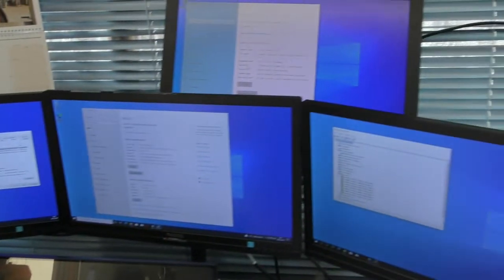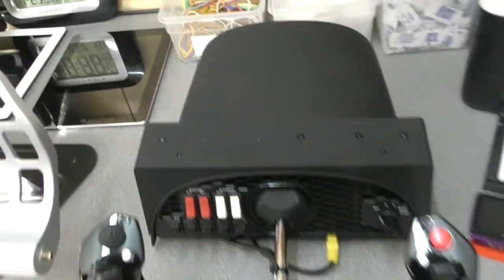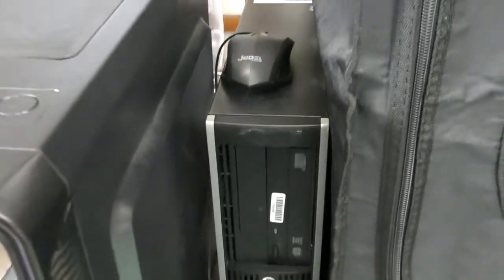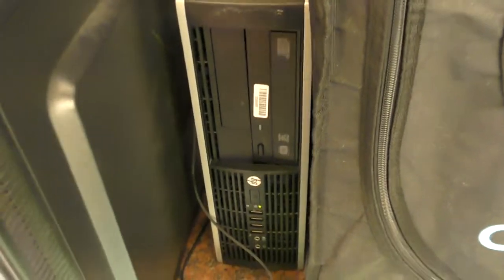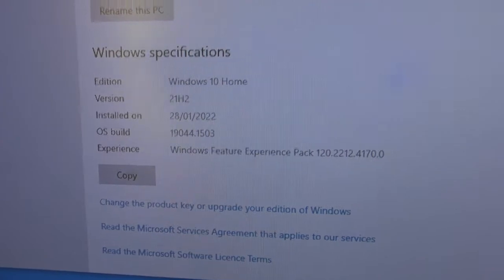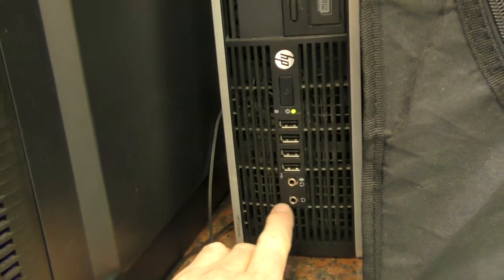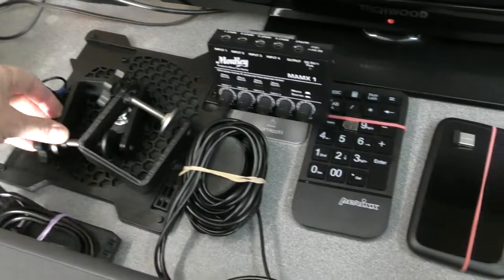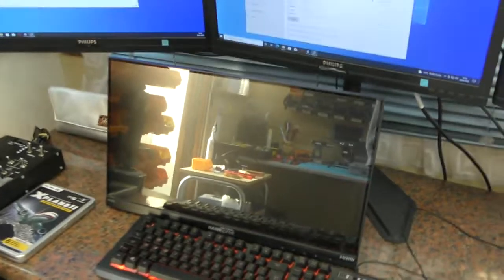Full XPlane Flight Simulator Set Up For Sale.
All about two years old. Rarely used now due to new astronomy hobby.
I am putting the lot up for sale for a few days but if there are no takers then it may well be listed individually. Prices shown are what was paid or current prices.
Open to offers for the lot.

Full set up consists of the following;
Both PC's have been reset and drives erased.
Both have Windows 10 installed.

XPlane DVD set in tin. £50

Main PC, see specifications in the video. £770
3 matching HD monitors for the main PC XPlane display.

Auxilliary PC, see specifications in the video. £180
One LCD TV and one Hannspree 22" Touchscreen monitor. £300
Used for Air Manager and Pilot2ATC.

Thrustmaster HOTAS Warthog throttle. £200
Thustmaster HOTAS joystick, this was damaged and repaired. The joystick can not be unscrewed from the base! But works perfectly. £200

A mouse for each PC. £20
One wired keyboard. £10
One mini wireless keyboard. £20
All cables for the PC's and monitors.

Three ipads, used for various aircraft displays HUD etc.
iPad A1395 £40
iPad A1396 £40
iPad A1396 £40

Honeycomb yoke. £240
Logitech radio panel with mount drilled so it can be mounted to the honeycomb yoke. £90

Thrustmaster Pendular Rudder. £400

Logitech sub woofer and speakers with remote wired volume control. £45
Moukey 4 channel mixer for mixing the sound from both PC's and speaking to ATC (Pilot2ATC) with the supplied microphone. £20

4 Lamicoll iPad stands. £45

Total original/current prices £2500.

Open to fair offers.